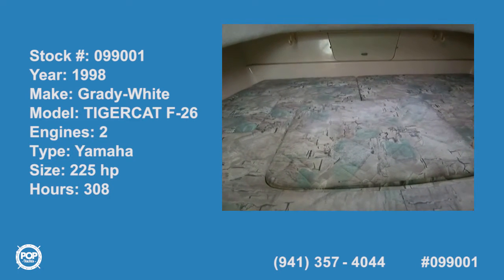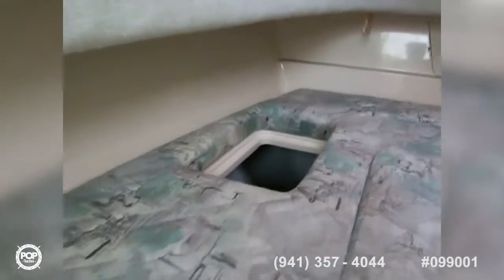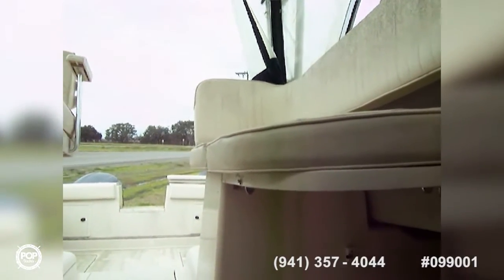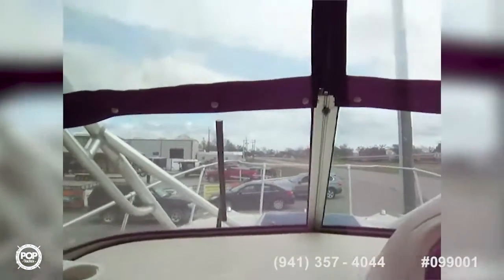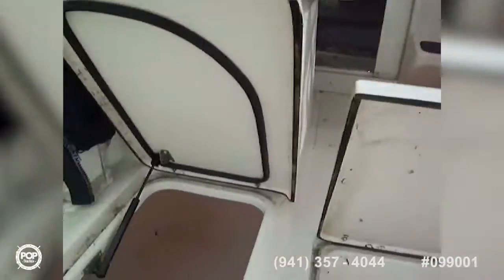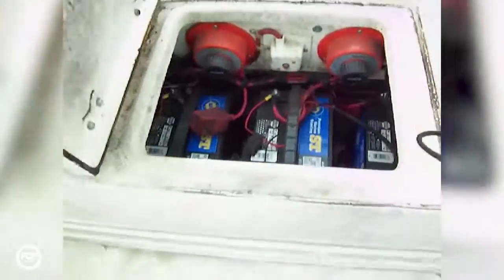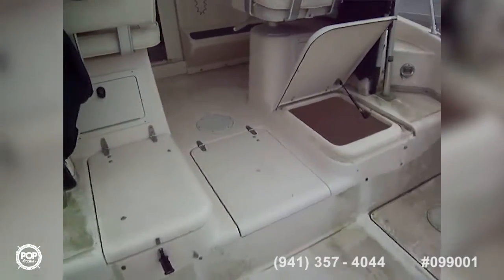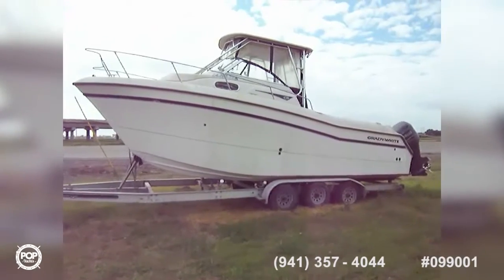[SOLD] Used 1998 Grady-White TIGERCAT F-26 (SOLD 3/11/2016) in New iberia, Louisiana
This boat has been sold  (Going to a new home in Arizona).  Viewers who viewed this boat were most likely to view the following comparable listings, which are still for sale:

1996 Sea Cat SL5C Blue Water Pro in Miami, Florida - $17,000

1999 World Cat 266 SC in Jupiter, Florida - $30,000

1999 World Cat 266 SC in Summerland Key, Florida - $24,500

1990 Grady-White 280 Marlin in East Longmeadow, Massachusetts - $19,500

2007 Twin Vee 26 Express in Wenonah, New Jersey - $41,950

1989 Grady-White 280 Marlin in Orange Beach, Alabama - $15,500